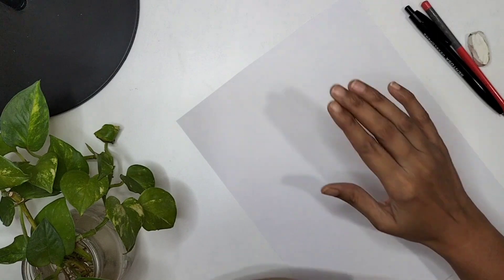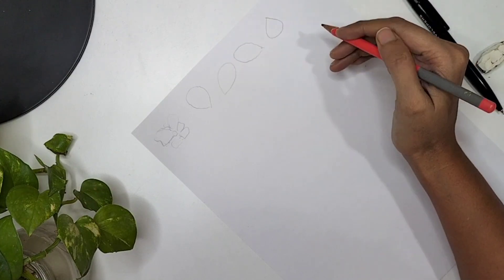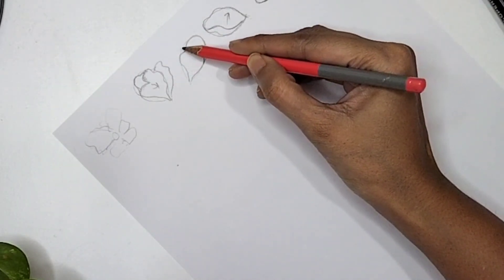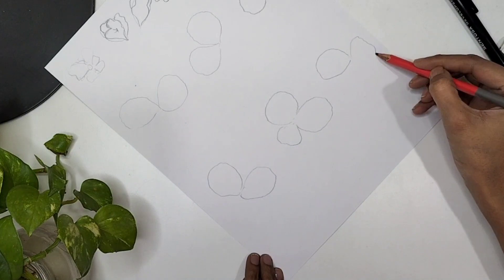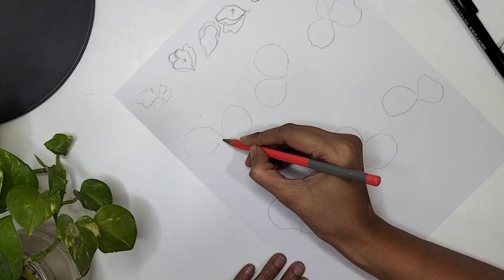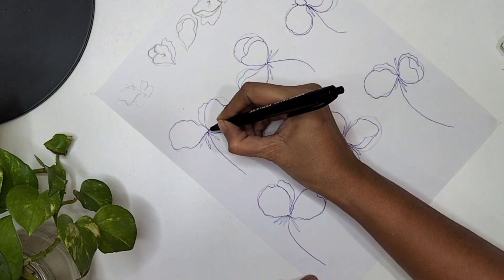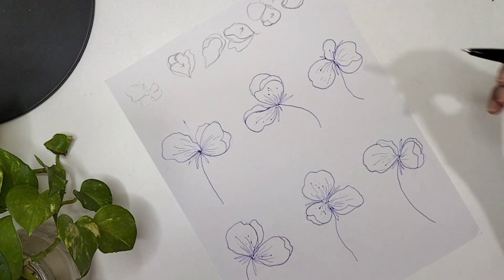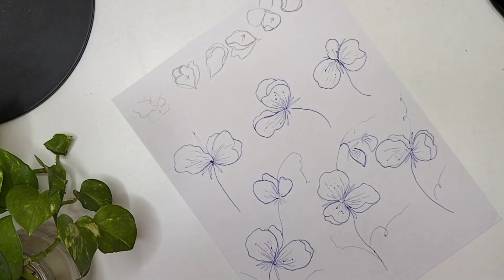How to draw flowers. How to draw sweet peas flower perspectives. Step by step tutorial.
How to draw different flower perspectives of sweet peas. I designed this tutorial specially for beginners. These perspectives is super important if you want to paint flowers bouquet or bunch of flowers.

👉I use watercolour sheet,300 G/m 100 lb. For wet on wet technique use  good quality of watercolor sheet. For this tutorial no need to use Watercolour sheet.

👉 Ball pen and pencil to draw flowers.